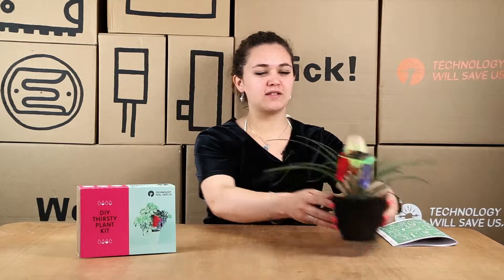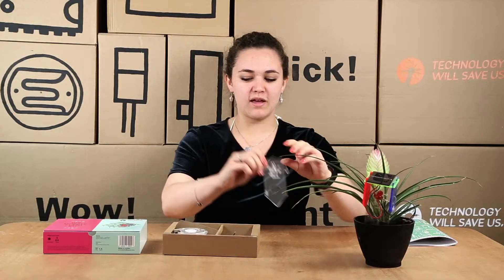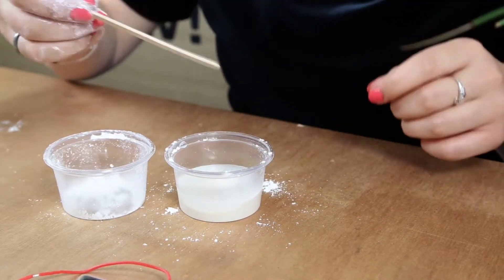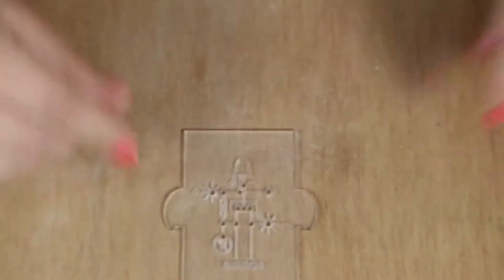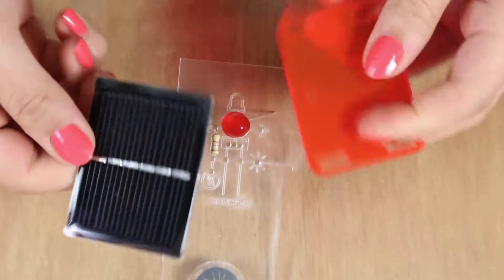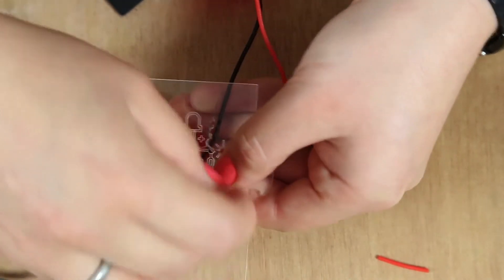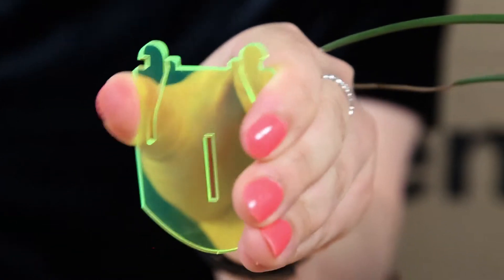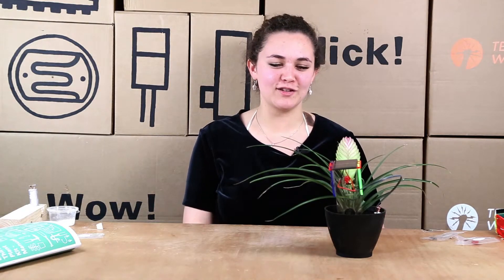DIY Thirsty Plant Moisture Sensor Solar Electricity Kit by Technology Will Save Us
Put together your own unique watering system with the DIY Thirsty Plant Kit. Develop new ways to water your plant through step by step manuals. The kit includes all necessary components for designing your own sensor.